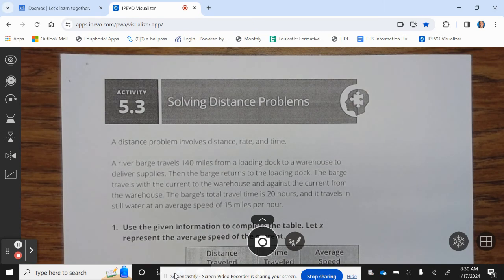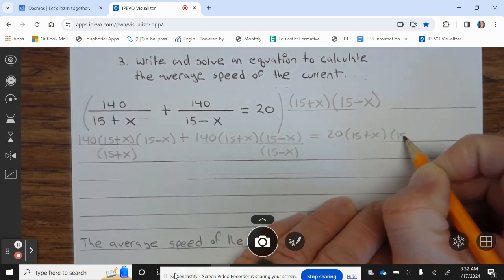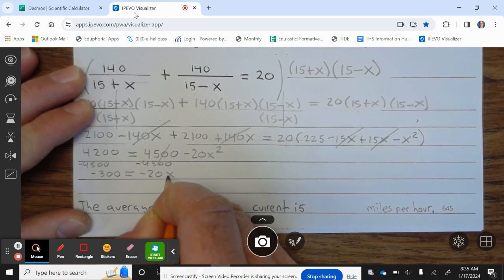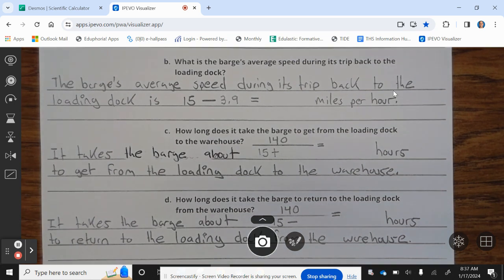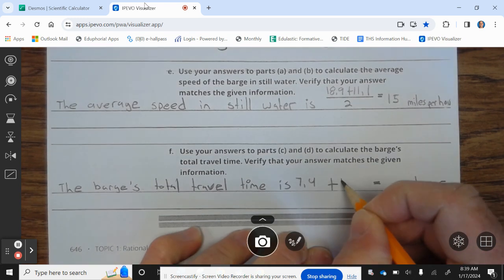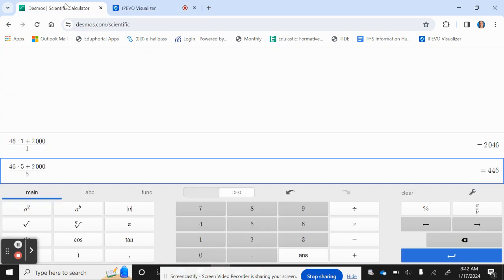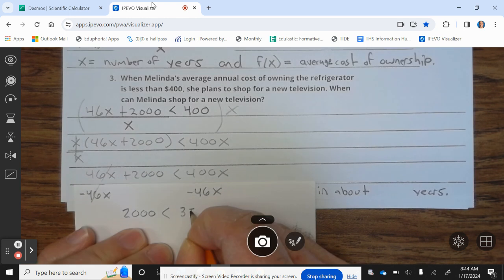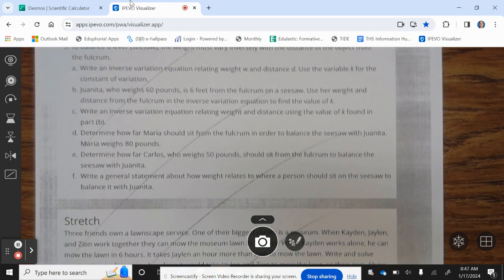1.5 16 Tons and What Do You Get Activity 5.3 and 5.4